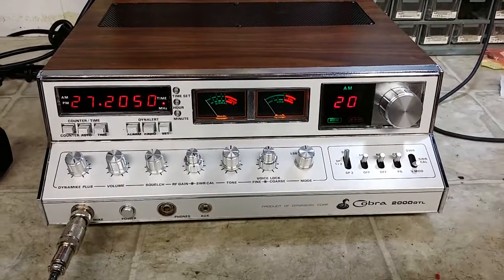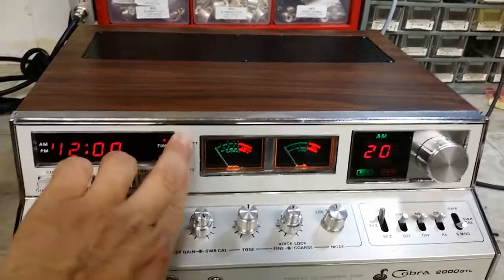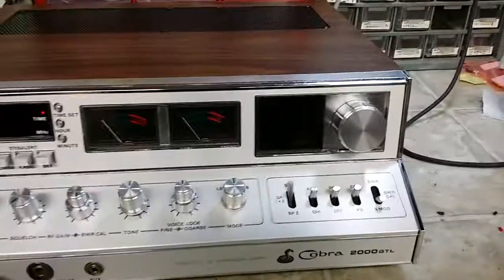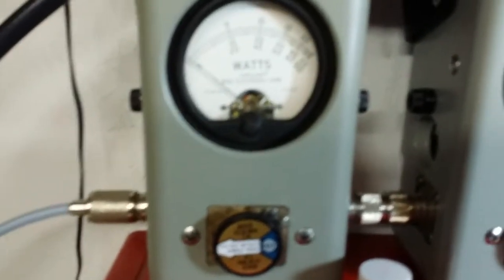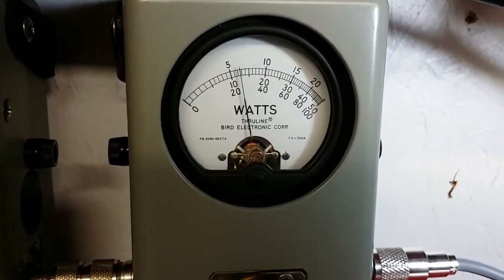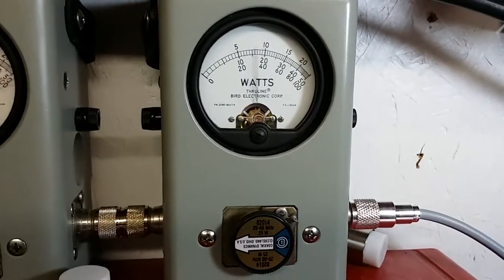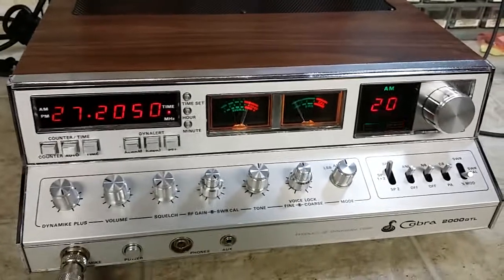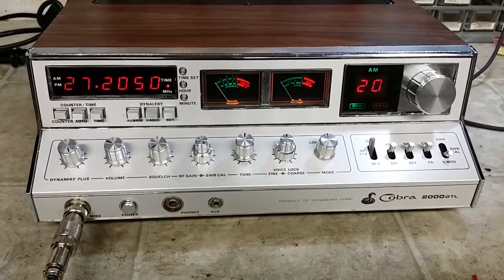Cobra 2000gtl tune up report for Jason in HI